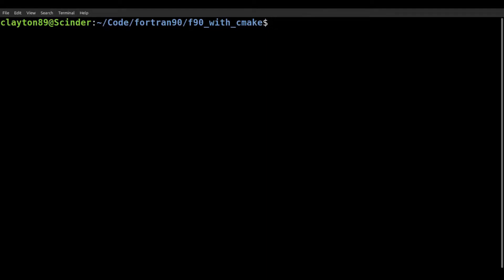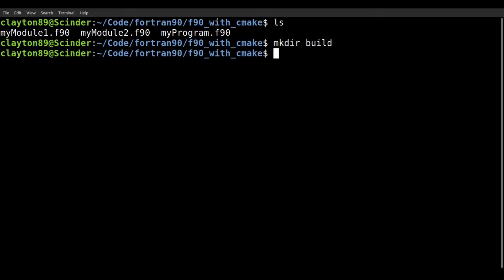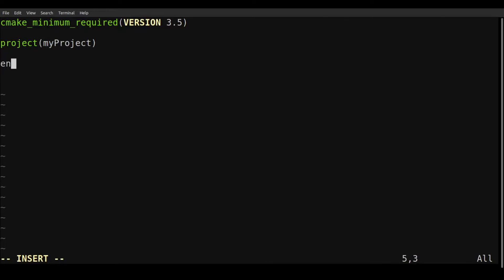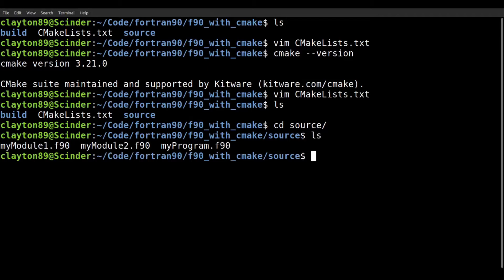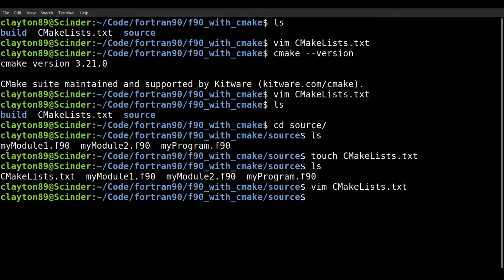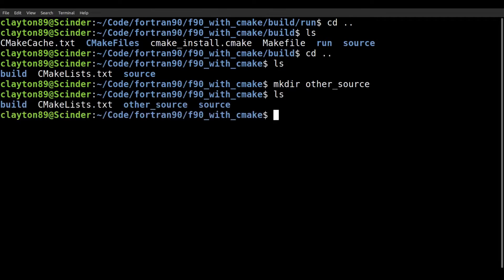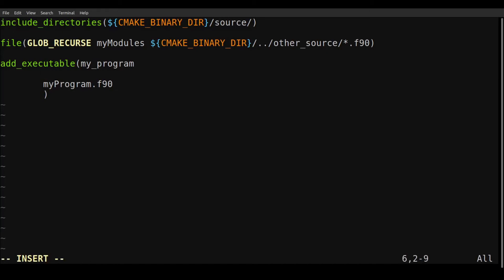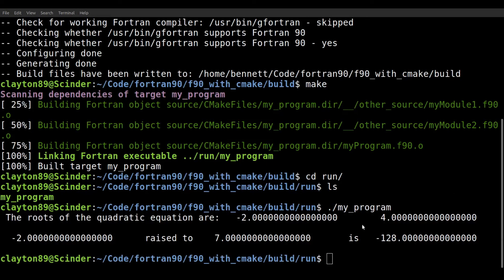Fortran with CMake (Simple Tutorial)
I'm not an expert in CMake, but thought I'd share how I use CMake with Fortran.